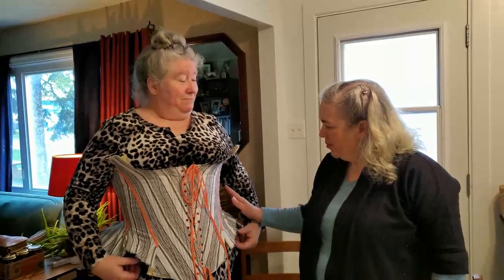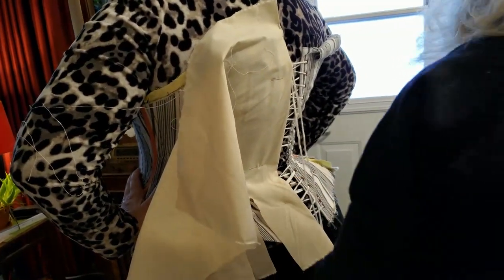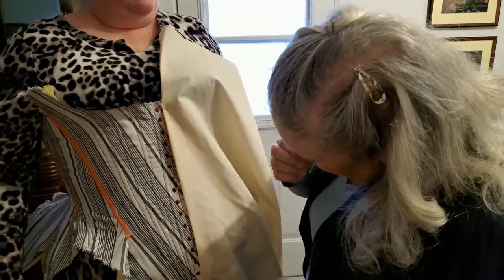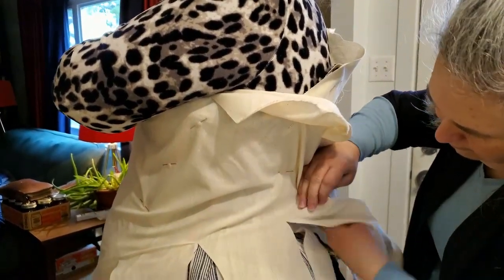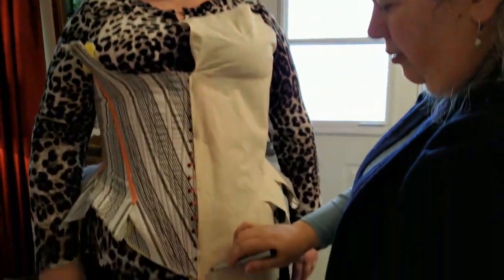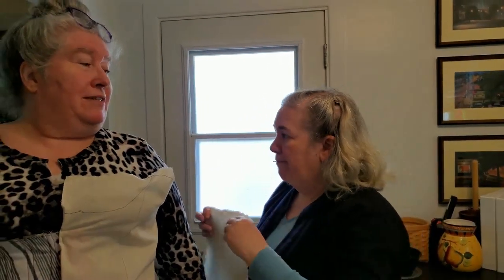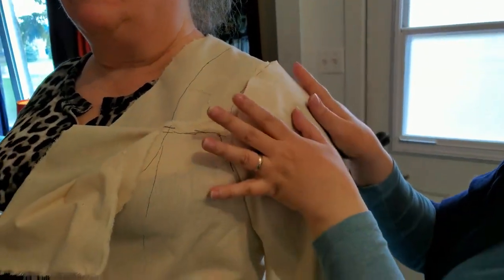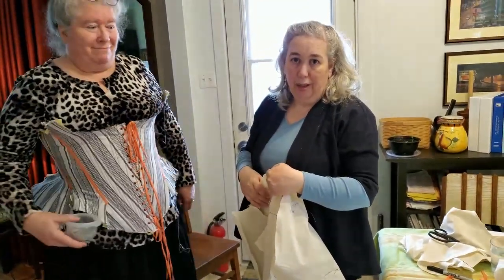The Tailors Way of Draping a Bodice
I will show you one way I make a patterns, by draping the model or client with factory cotton.
I do not use commercial patterns I make my own.

Kelly A Grant: Taylor and Staymaker at the Sign of the Shoe and Shears

Jenny Milligan: Mrs. Milligan Millinery & Haberdashery